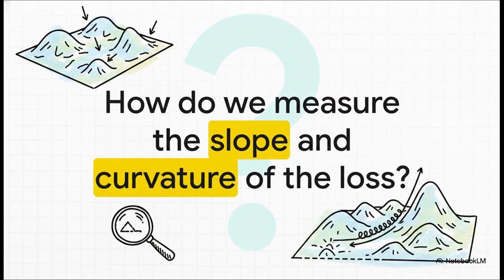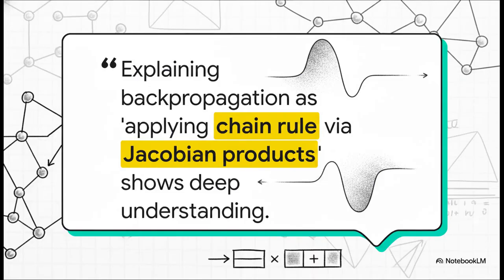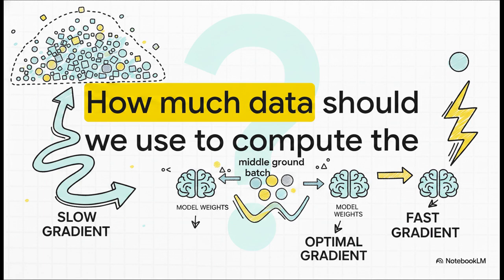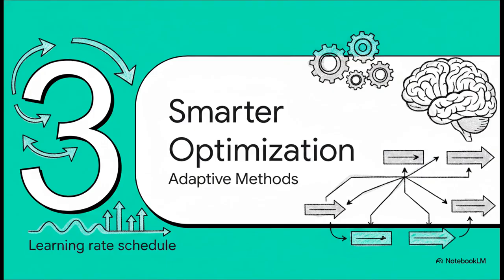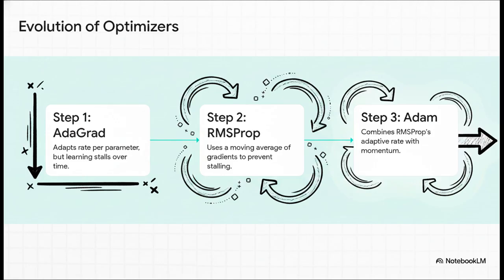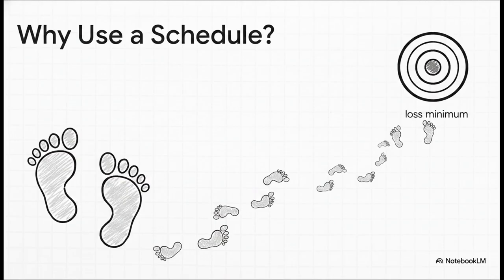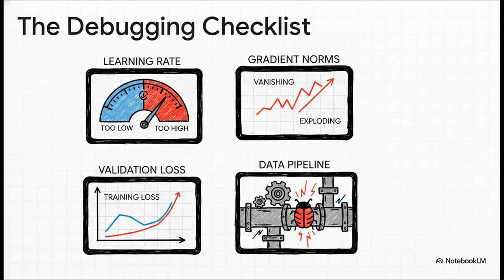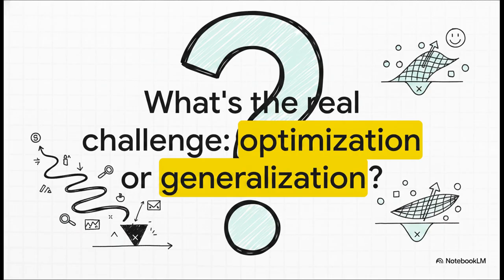05 - Calculus and Optimization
### Study guide
1. **Watch the video:** Take notes to capture key concepts.
2. **Review the Q&A:** Go through the Markdown files, pausing after each question to reflect before reading the provided answer.
3. **Practice:** Experiment with the included Python notebook to reinforce your learning. (Steps 2 and 3 can be completed in any order.)
4. **Test your knowledge:** Solve the 15 multiple-choice questions in `Multiple_Choice_Questions.md`. An answer key is provided at the end of the file.